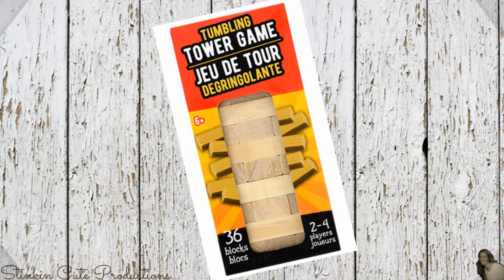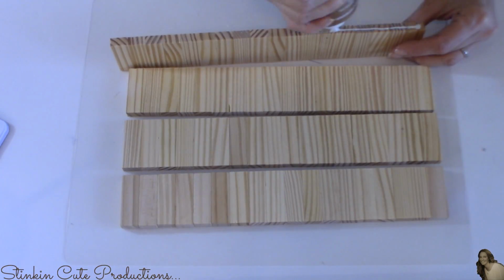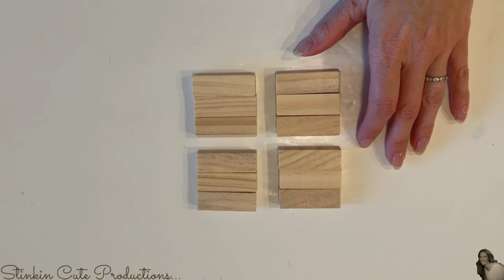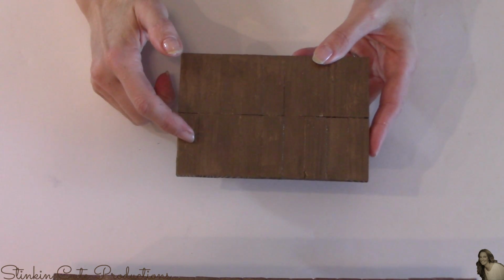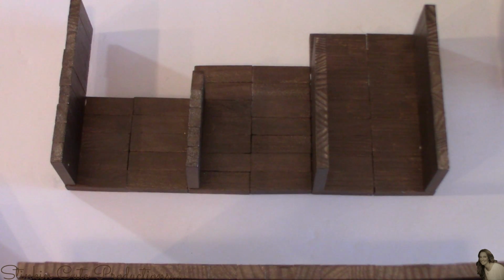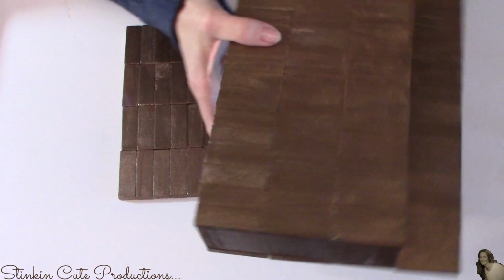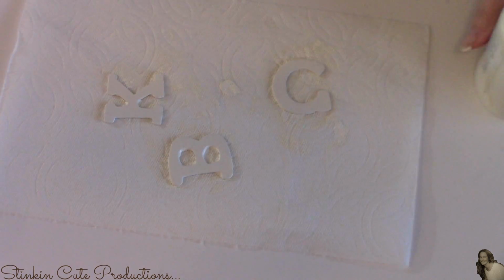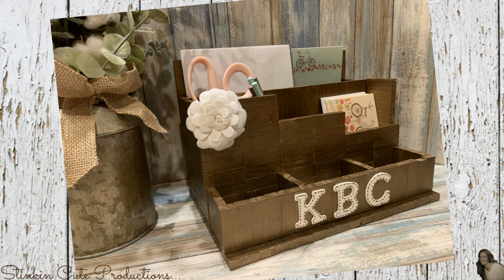Dollar Tree DIY FARMHOUSE WOOD Desk Organizer | DIY Wood Make up Organizer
Hello to you all!!! Today I am bringing to you a Dollar Tree FARMHOUSE WOOD Organizer or Make up Organizer using Dollar Tree's WOOD BLOCKS! This DIY is so BUDGET friendly and the outcome is AWESOME! This is such a Rustic wood Farmhouse piece that can be used on your desk or in your bathroom! This DIY is so versatile can can be made to suit ANY Decor! So come see what I do with these FUN Dollar Tree Wood Blocks now! Dollar Tree Wood Blocks DIY

KB Creations
5022 West Ave. N. Suite 102 #187

HP Envy